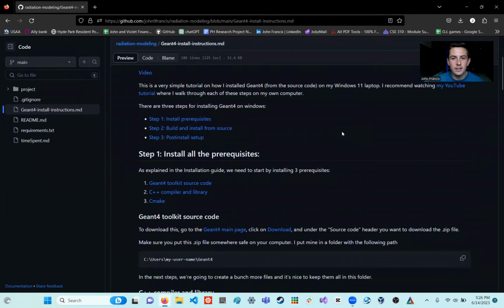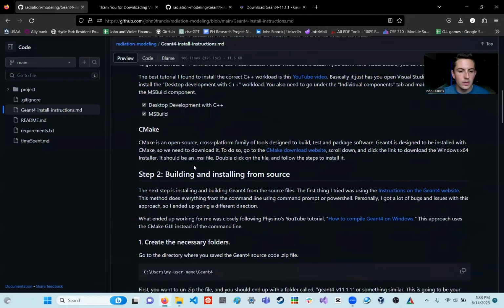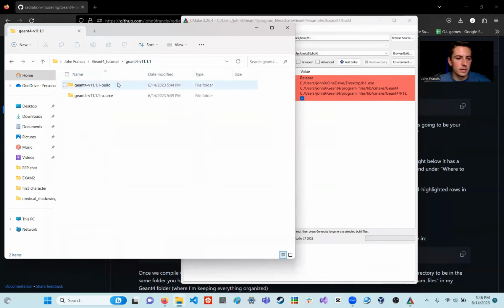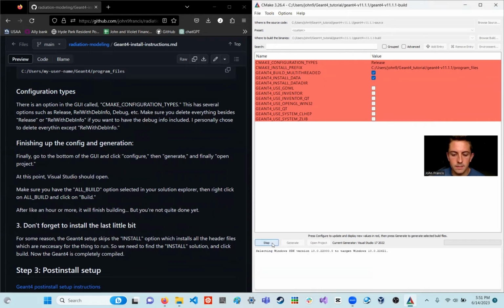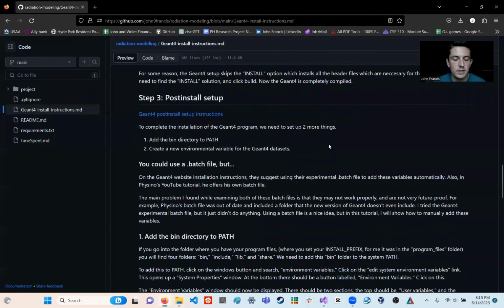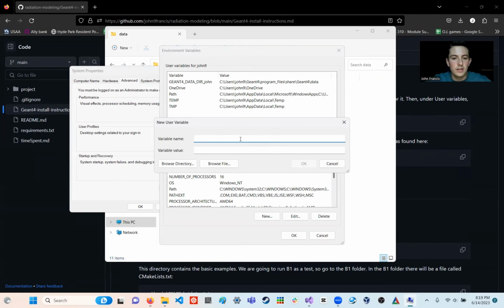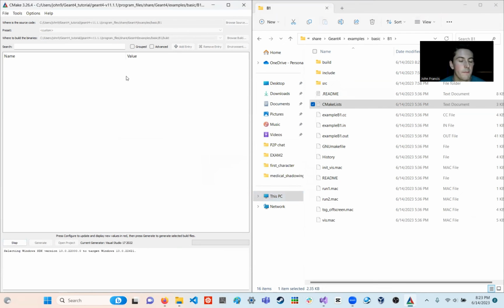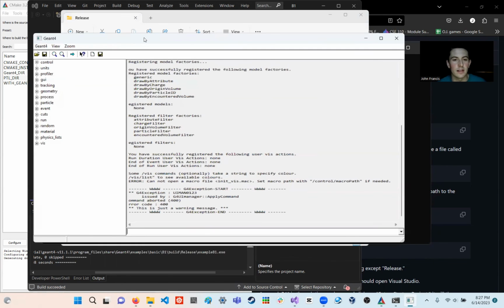Complete Geant4 Installation Tutorial 2023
If you were benefited from this video, please consider leaving a donation . Thank you.

Geant4 is a powerful physics software that model's particles motion through materials. It was developed by CERN for physicists to use. It's free to download, but the download can be very complicated. This tutorial shows how to install it on Windows 11.

I will be developing applications with Geant4 and I would love your feedback.